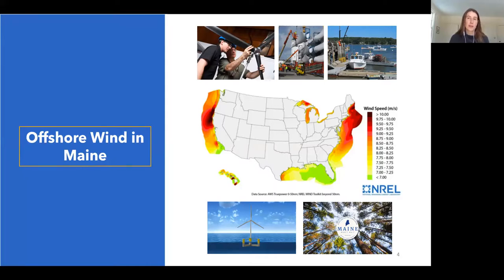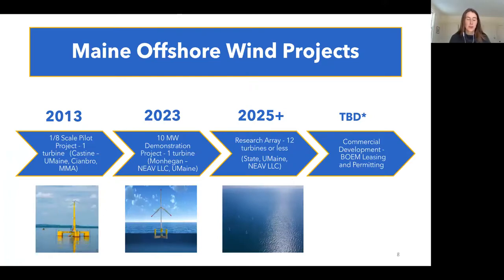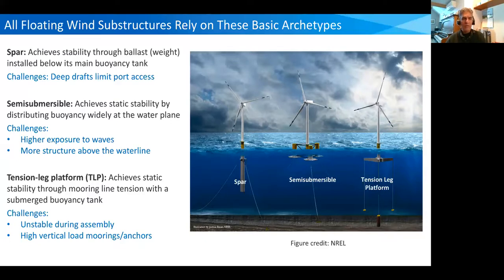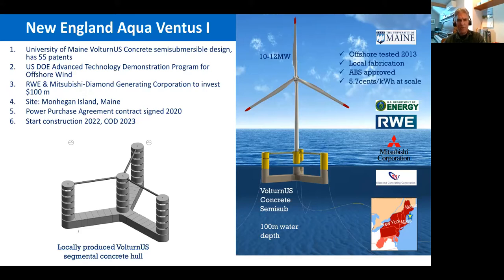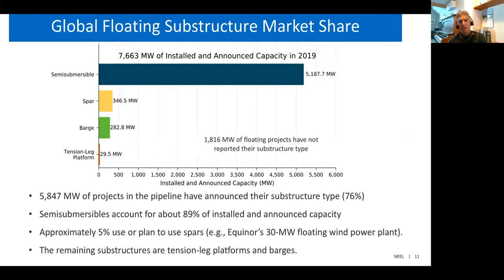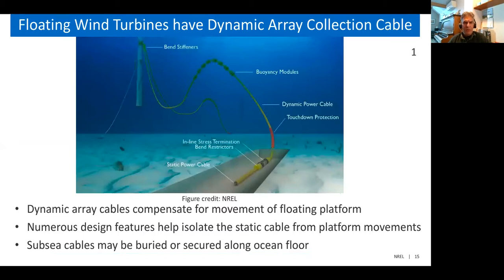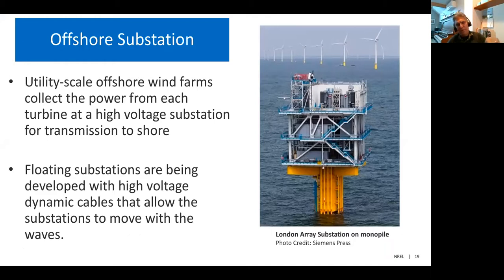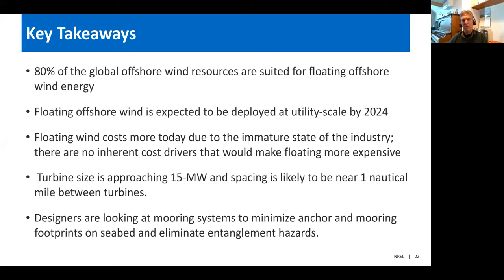State of Maine Offshore Wind Webinar Series #1: Current Offshore Wind Floating Technology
This is the first webinar in a public Maine Offshore Wind Series held on February 26, 2021 via Zoom. The Maine Governor's Energy Office and Walter Musial from the National Renewable Energy Laboratory (NREL) presented on current offshore wind floating technology, followed by Q&A.

For more information on, and to register for, the Maine Offshore Wind Webinar Series, please